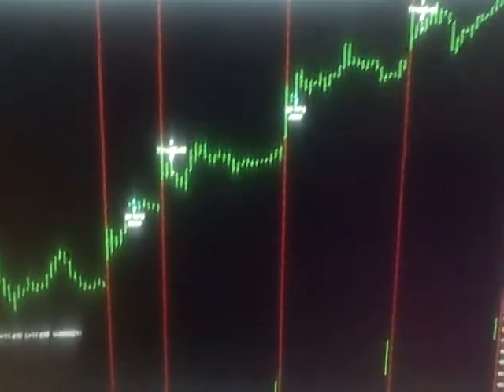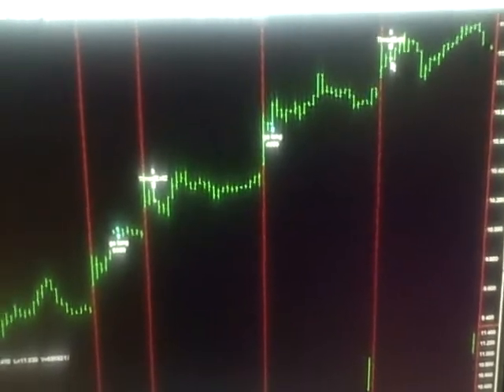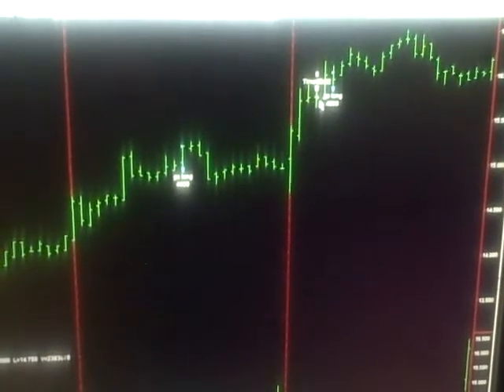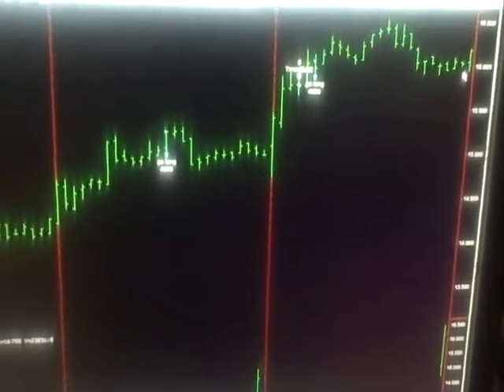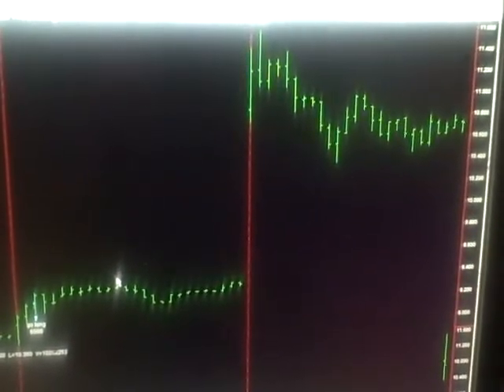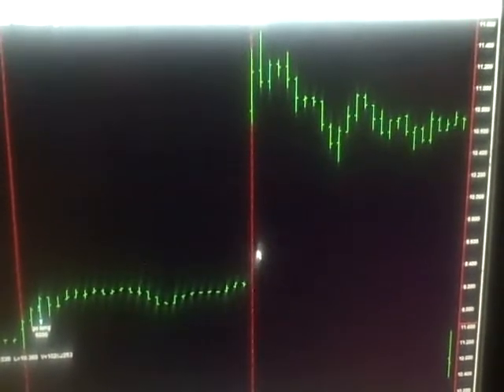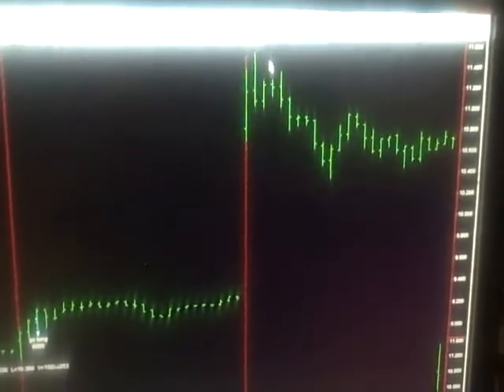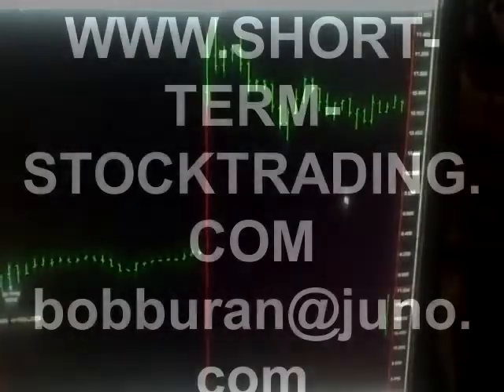Today Stock Market